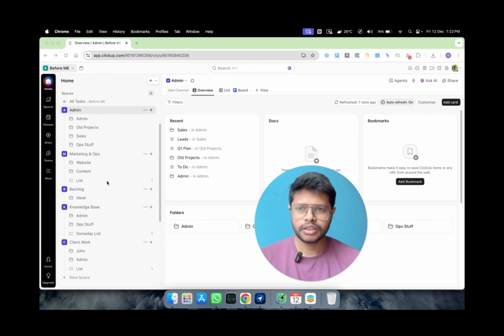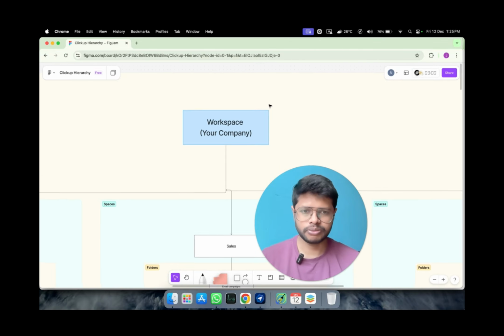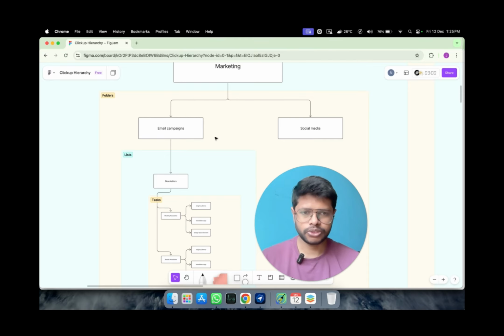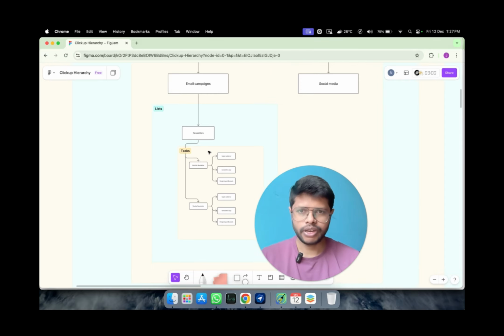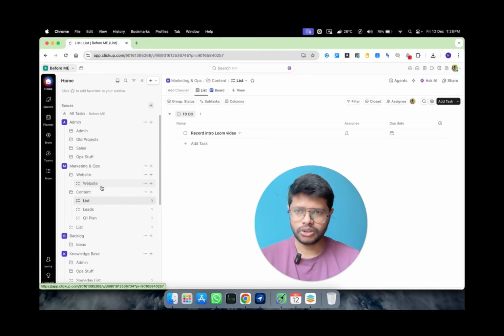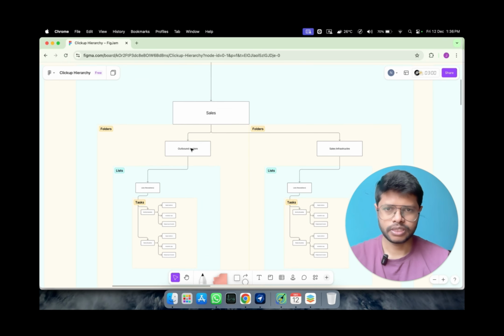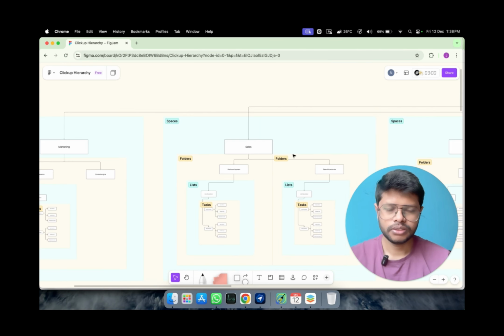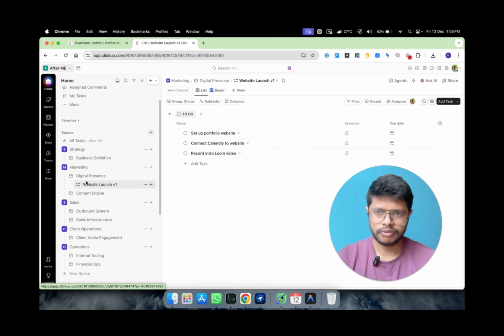Complete ClickUp Workspace Transformation : Fixing a Messy ClickUp Workspace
Is your ClickUp workspace a mess of random lists and "Untitled" tasks?

A disorganized workspace isn't just ugly—it leaks revenue and wastes critical team hours. In this video, I demonstrate my exact framework for transforming a chaotic ClickUp setup into a scalable, department-based operating system.

I break down:
0:00 The "Messy" Workspace (The Problem)
0:40 The Correct Hierarchy Strategy (Spaces vs Folders vs Lists)
2:10 The "Before" State
3:00 The "After" Transformation (Clean, Scalable, Organized)

I help startups build operations that don't break as they grow.

My Services:
✅ Operations Health Audit (Deep Dive & Roadmap)
✅ SOP Development & Process Mapping
✅ Project Management System Setup (Asana/ClickUp)
✅ A/B Testing Frameworks for Growth

Let's fix your operations before they break.